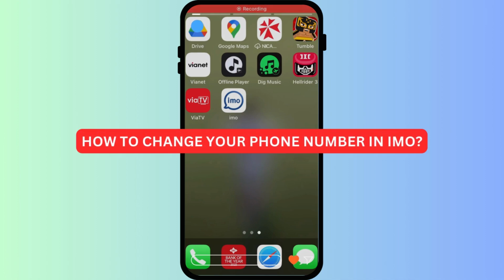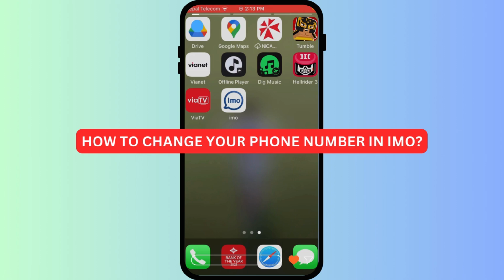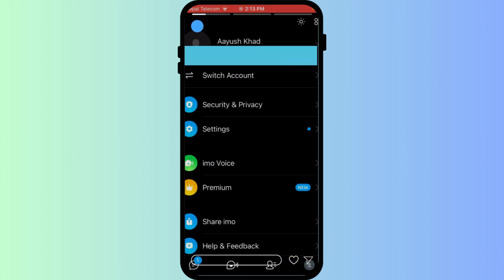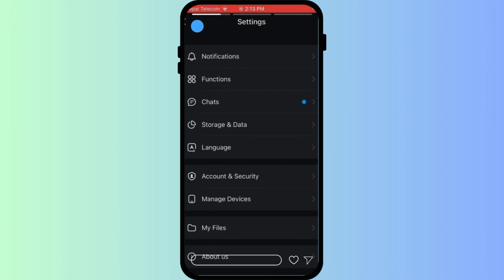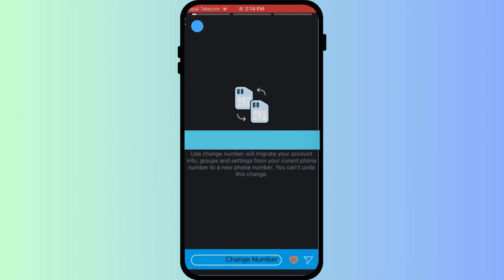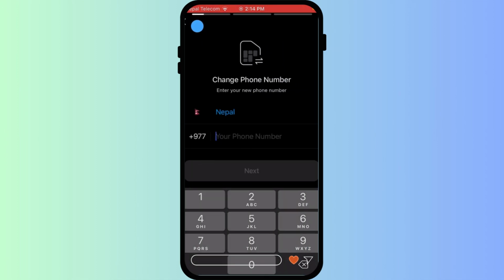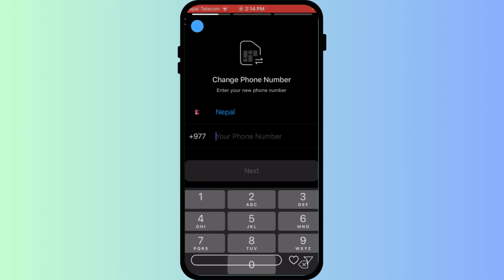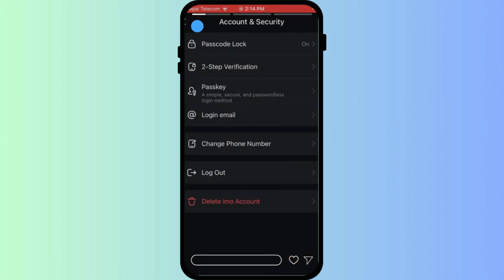How to Change Phone Number in IMO 2025?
Got a new phone number and want to update your IMO account in 2025? This video explains how to change your phone number in IMO. We'll guide you through the process of updating your account, ensuring all your contacts and chat history are seamlessly transferred to your new number without any data loss.

Changing your phone number on IMO is a key step to keeping your account current and secure. This tutorial will show you the exact steps to change your number while keeping all of your data intact.